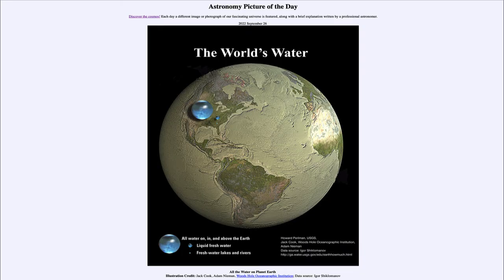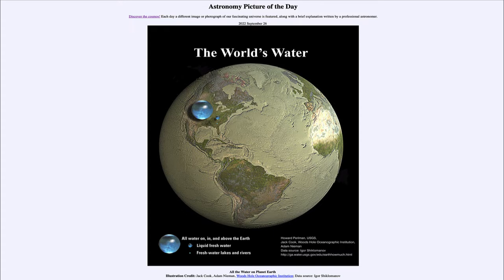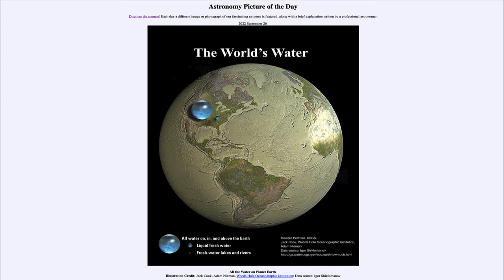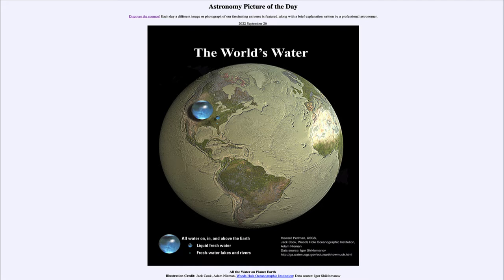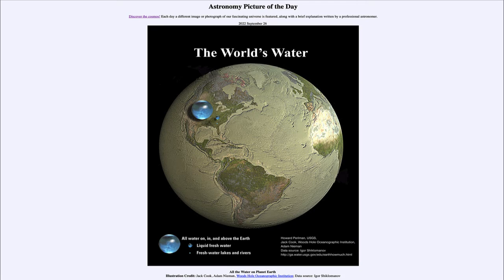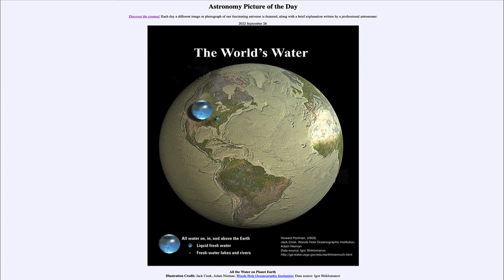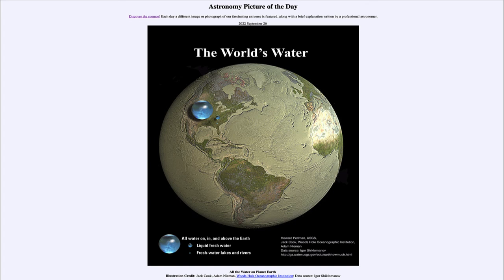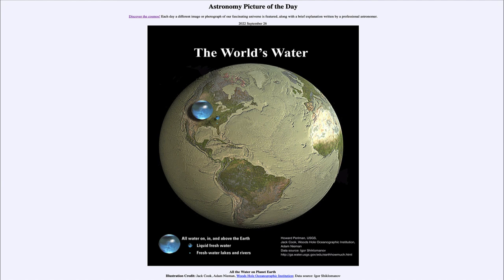2022 September 26 - All the Water on Planet Earth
In today's image, we see our planet Earth without its water. While we often consider ourselves to be the water planet, there is actually a very small percentage of water on our Earth.